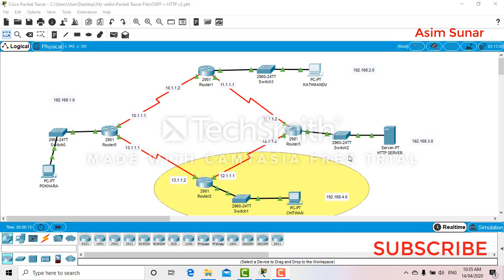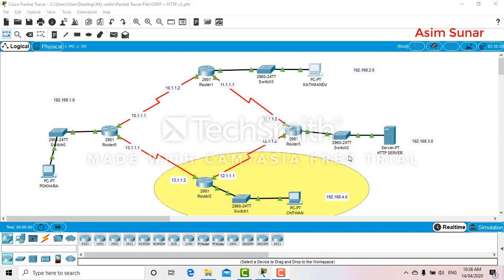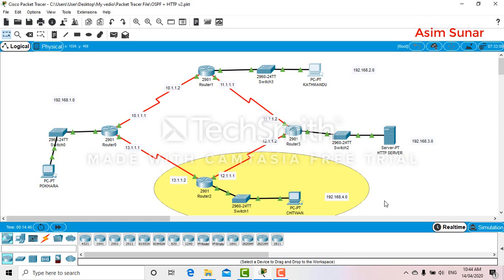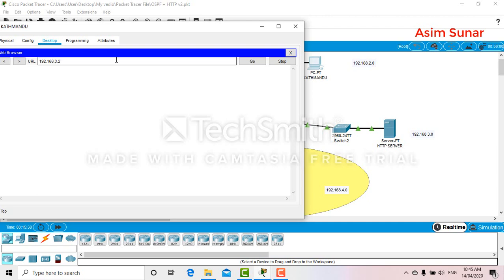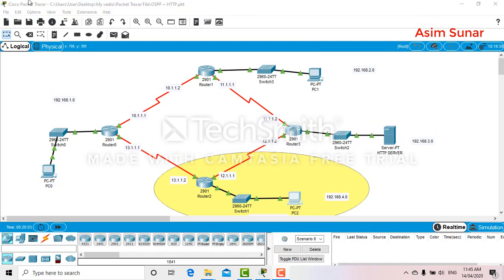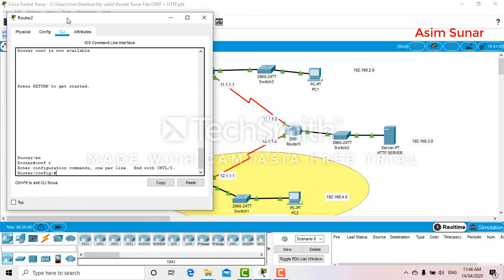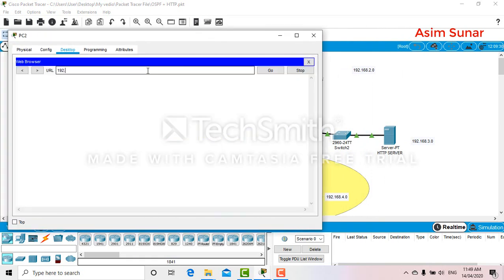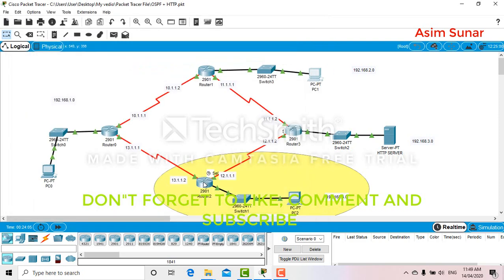How to block HTTP Port | Packet Tracer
This video will tells more about ACL and how to block HTTP...